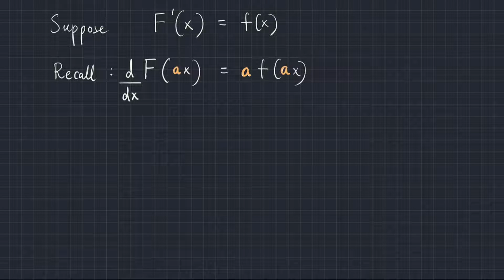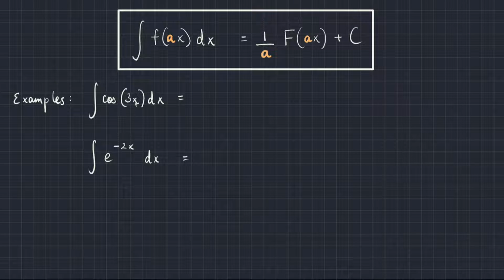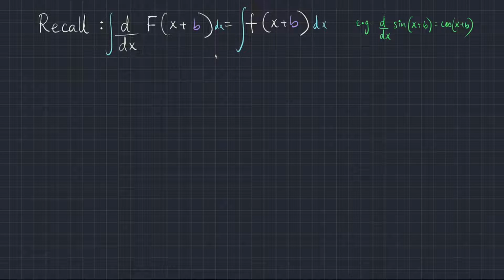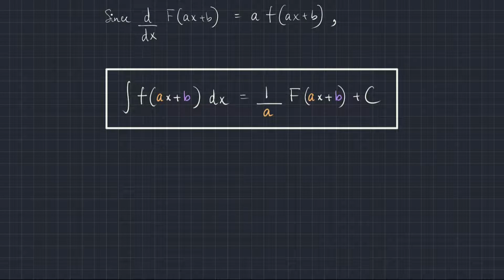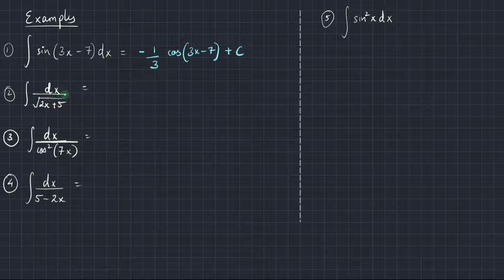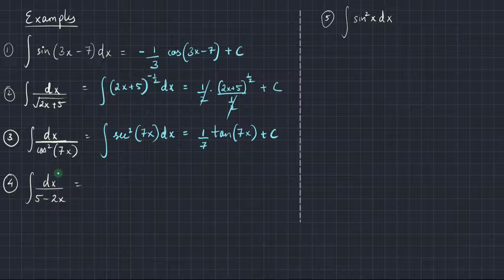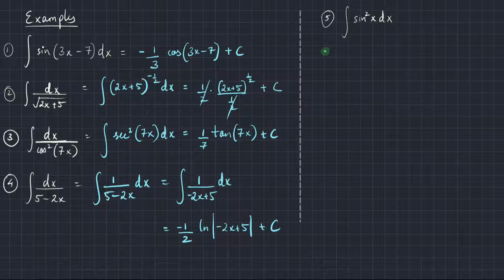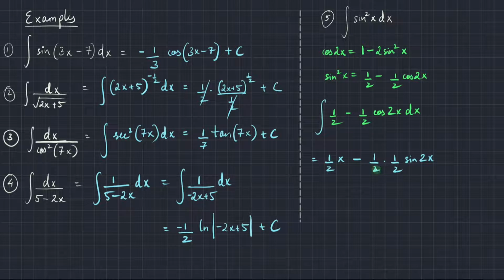04 Linear Inner Function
This video is about finding the indefinite integral of a composition of functions where the inner function is linear, that is, of the form ax + b.